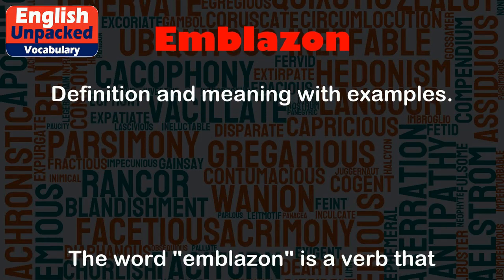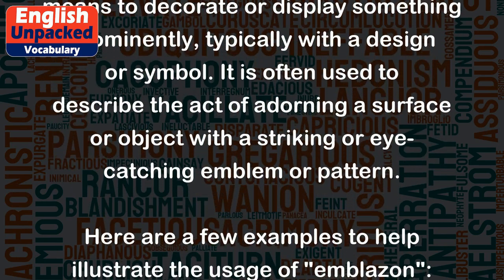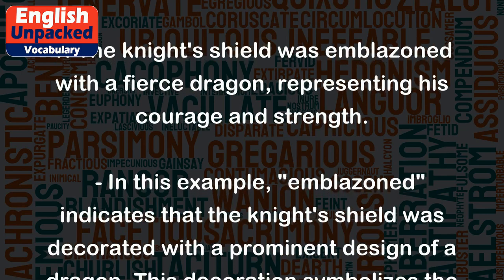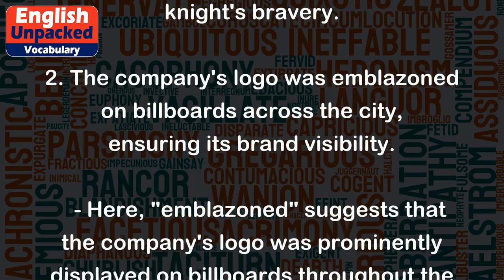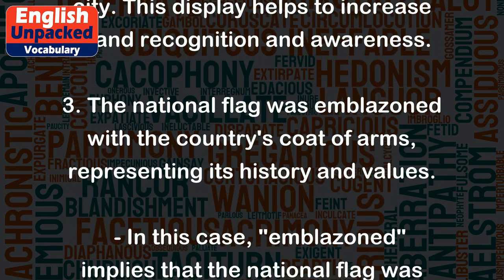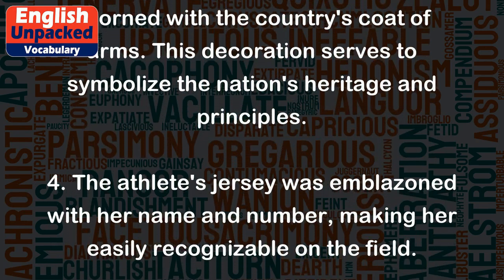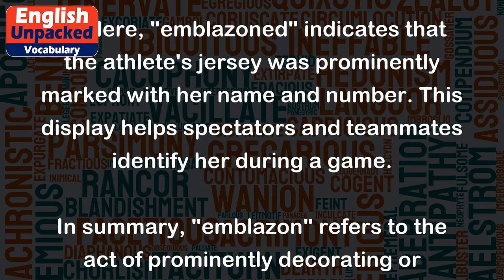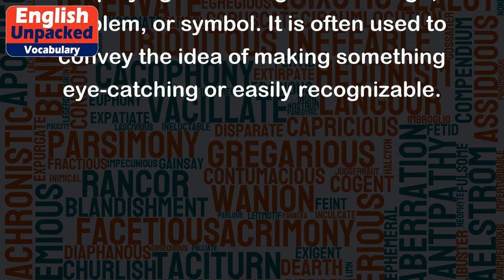Emblazon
The word "emblazon" is a verb that means to decorate or display something prominently, typically with a design or symbol. It is often used to describe the act of adorning a surface or object with a striking or eye-catching emblem or pattern.
Here are a few examples to help illustrate the usage of "emblazon":
1. The knight's shield was emblazoned with a fierce dragon, representing his courage and strength.
   - In this example, "emblazoned" indicates that the knight's shield was decorated with a prominent design of a dragon. This decoration symbolizes the knight's bravery.
2. The company's logo was emblazoned on billboards across the city, ensuring its brand visibility.
   - Here, "emblazoned" suggests that the company's logo was prominently displayed on billboards throughout the city. This display helps to increase brand recognition and awareness.
3. The national flag was emblazoned with the country's coat of arms, representing its history and values.
   - In this case, "emblazoned" implies that the national flag was adorned with the country's coat of arms. This decoration serves to symbolize the nation's heritage and principles.
4. The athlete's jersey was emblazoned with her name and number, making her easily recognizable on the field.
   - Here, "emblazoned" indicates that the athlete's jersey was prominently marked with her name and number. This display helps spectators and teammates identify her during a game.
In summary, "emblazon" refers to the act of prominently decorating or displaying something with a design, emblem, or symbol. It is often used to convey the idea of making something eye-catching or easily recognizable.